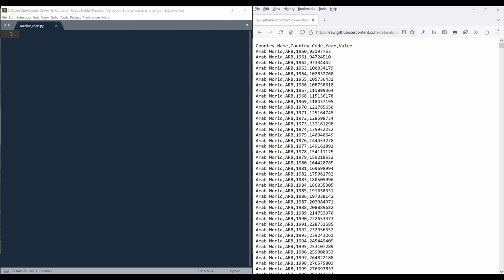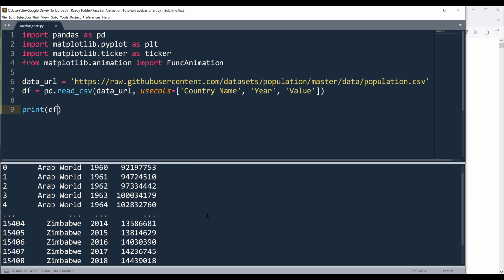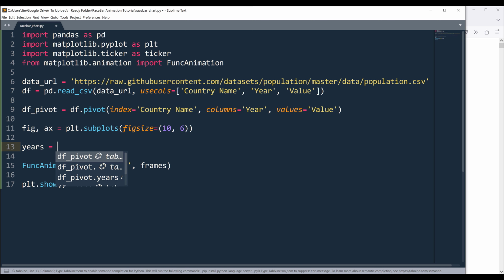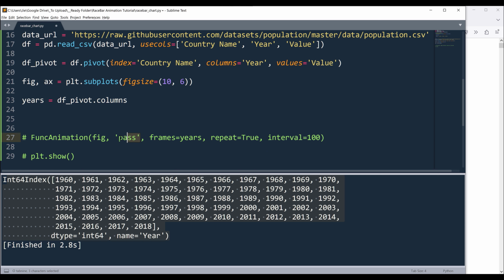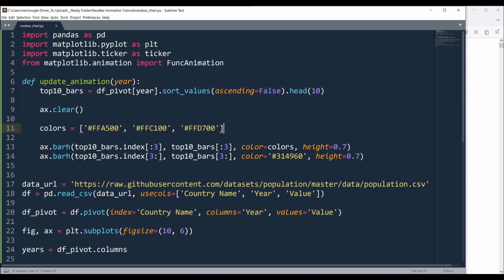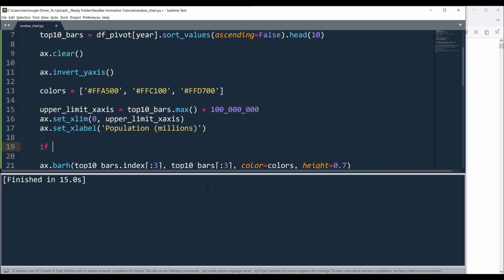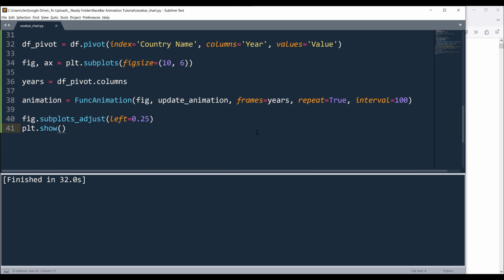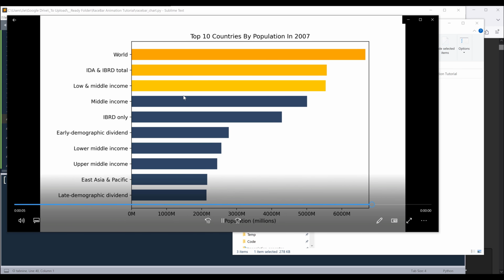Bar Chart Race Animation Using Matplotlib In Python | Matplotlib Tutorial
A bar chart race, also known as a bar chart animation or a bar chart race animation, is a data visualization technique that shows how the ranking of categories changes over time using animated bars. In this video tutorial, we will learn how to create a bar chart race animation using Matplotlib in Python.